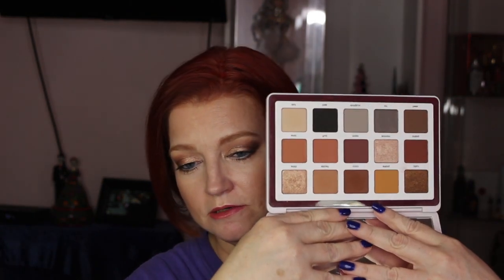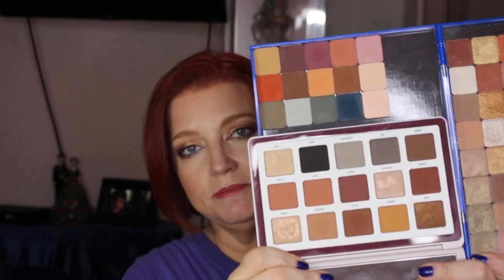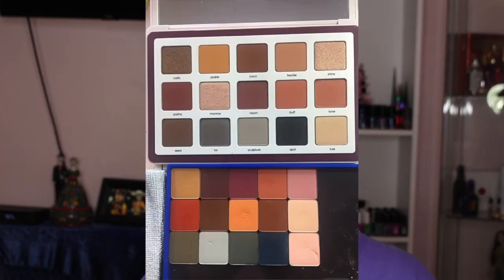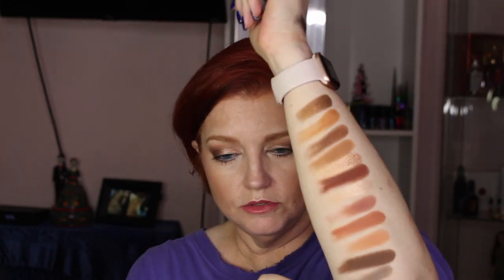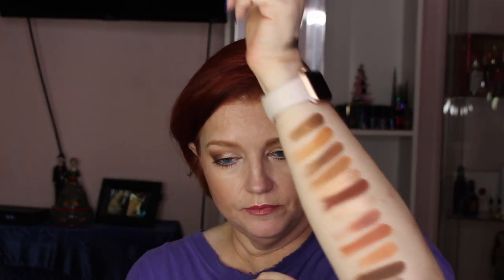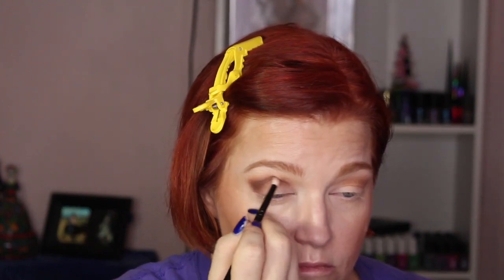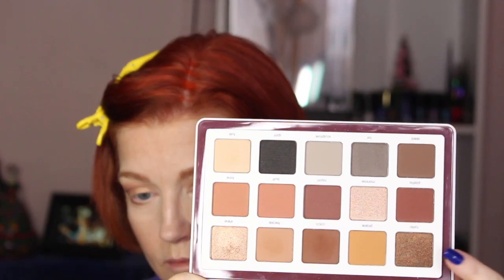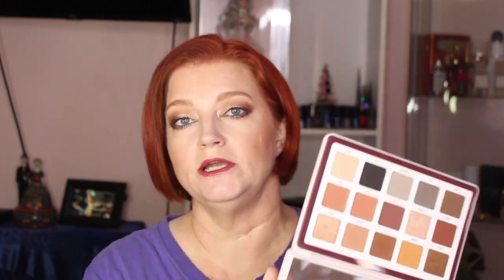Biba Palette Swatches and Demo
Instagram and Twitter:  karenmmusil
I use Ebates for all my online shopping:
Swatches @ 2:38
Demo @ 4:17